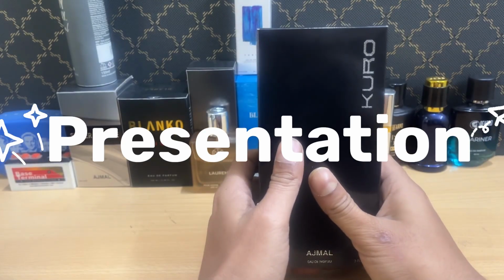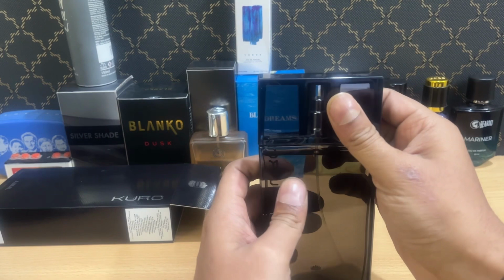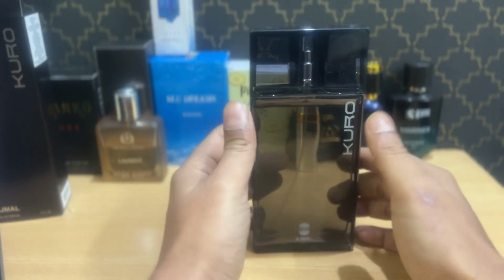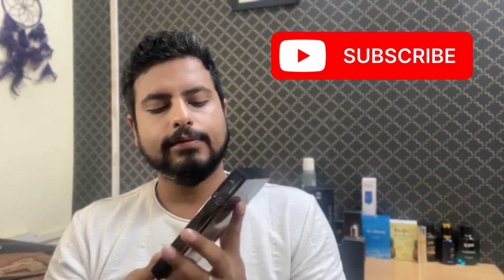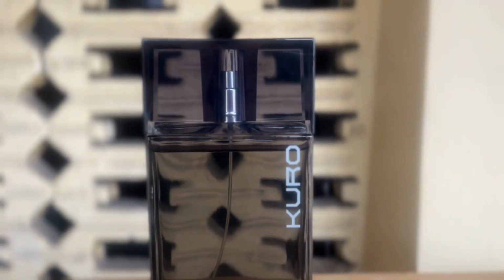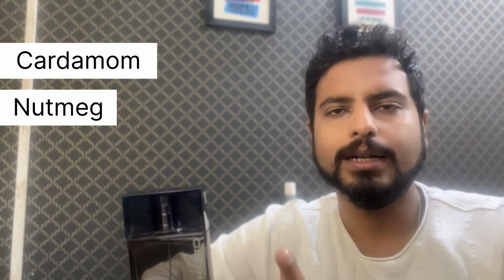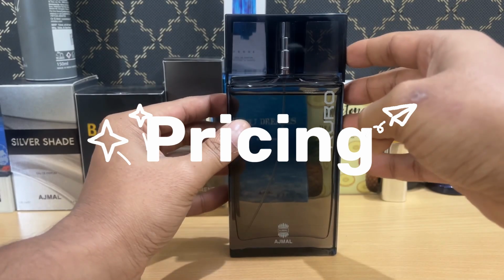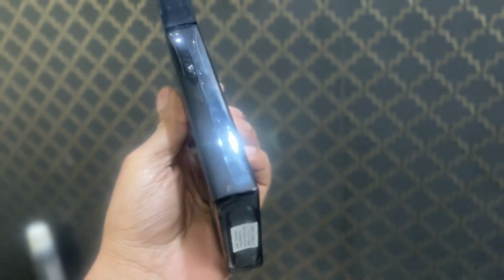Ajmal Kuro Review | Best Clone of Dior Sauvage & Luna Rossa Carbon?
📖  Video Chapters:
0:00 - Intro
0:36 - Kuro Bottle Presentation
1:36 - Atomizer Quality
1:44 - Scent Profile of Kuro
2:22 - Projection and Longevity of Kuro
3:27 - Ajmal Kuro Vs Dior Sauvage Vs Prada Luna Rossa Carbon
5:17 - Pricing of Kuro
5:54 - Conclusion
6:39 - Outro

Description:

Welcome to Scent Saga, your go-to haven for exceptional perfume reviews! In today's episode, I'm excited to share insights on a true masterpiece from Ajmal – Kuro. Often referred to as the love child of Dior Sauvage and Prada Luna Rossa Carbon, this fragrance has been turning heads in the fragrance community.

🌟 Bottle and Presentation:
Kuro, translating to Black in Japanese, sets the tone for this scent experience. While the bottle radiates a dark, mysterious, and masculine vibe, we dive into the nuances of its design – a bit narrow and potentially precarious, but the atomizer steals the spotlight with a commendable mist. Kudos to Ajmal for nailing the atomizer!

🌬️ Scent Profile:
Kuro opens with a burst of freshness, thanks to bergamot and lavender, taking a spicy turn with pepper and geranium – a delightful twist. The base notes of patchouli, vetiver, and ambergris anchor the fragrance, evolving into a powdery, musky dry down with a hint of vanilic sweetness that's truly delightful.

💪 Performance:
Kuro isn't a beast mode perfume, yet it strikes a perfect balance. With a moderate projection creating a subtle scent bubble and a commendable scent trail, it's versatile for any day, any time, any occasion. Brace yourself for a powerhouse of longevity – a solid 8-10 hours of wear.

👃 Inspiration from Dior Sauvage and Luna Rossa Carbon:
While Kuro shares some similarities with its counterparts, it boasts a distinct profile:

Fresh Opening: All three feature citrusy notes like bergamot.
Geranium and Lavender: Kuro emphasizes these more than Sauvage, which leans towards peppery citruses, and Carbon, which highlights cooler metallic notes.
Additional Notes: Kuro introduces nutmeg and cardamom absent in Sauvage and Carbon.
Dry Down: While all are woody, Kuro leans towards patchouli and vetiver, Sauvage, and Carbon towards iris.
Middle Eastern Vibe: Kuro adds a hint of oud for that unique touch.
Vanilla Sweetness: Kuro's drydown introduces a smooth vanilla note, absent in Sauvage and Carbon, offering a perfect balance.
👍 Conclusion:
I'm genuinely impressed with Ajmal Kuro – a unique and masculine fragrance suitable for special occasions or everyday wear. If you're on the lookout for a long-lasting scent that sets you apart, Kuro is a must-try.

🌺 Final Thoughts:
Thanks for joining me on this fragrance adventure with Ajmal Kuro. I hope you enjoyed the review! If you have any questions or thoughts about this captivating scent, drop them in the comments below. 💖✨

Ajmal Kuro Fragrance Review: Breaking Down the Sensation, Dior Sauvage vs. Prada Luna Rossa Carbon Killer